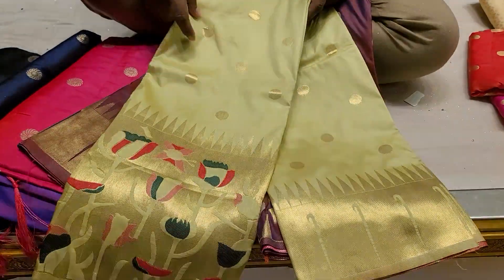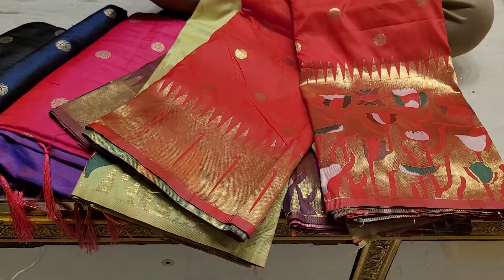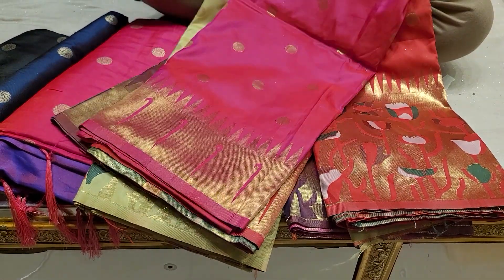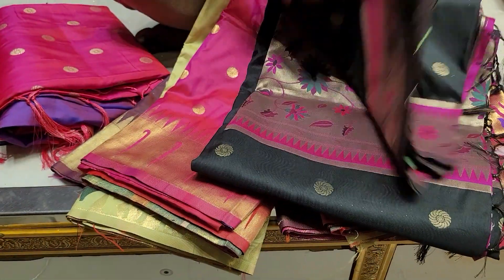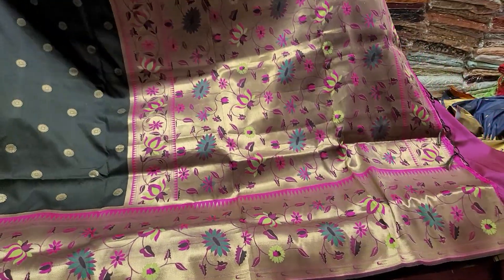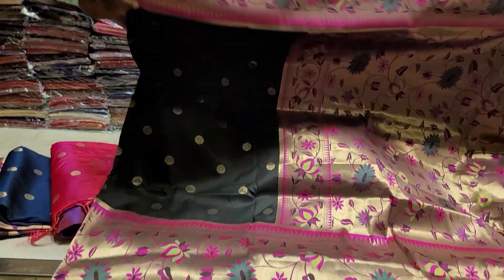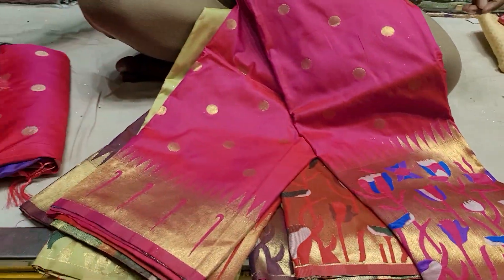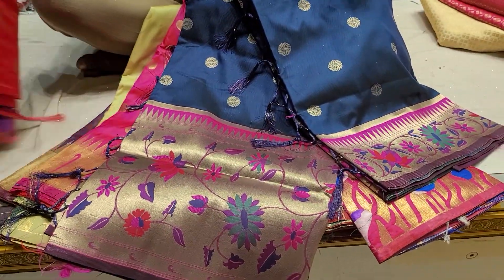Purnima saree best collection pure soft kanchipuram katan party saree......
Eid bazar purnima saree

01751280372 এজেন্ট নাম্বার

PURNIMA SAREE

২০ নূর ম্যানশন মার্কেট চতুর্থ তলা ❤️ পূর্ণিমা শাড়ি থ্রি পিস অ্যান্ড শাড়ি শোরুম ❤️

৩৯৩/৪১ নিচতলা গাউছিয়া মার্কেট ❤️ পূর্ণিমা শাড়ি
৩৯৩/৪২ নিচতলা গাউছিয়া মার্কেট ❤️ আলপনা শাড়ি
৪/২২।    নিচতলা নূর ম্যানশন মার্কেট ❤️ সিমায়া শাড়ি
৩৫         নূর ম্যানশন দ্বিতীয় তলা ❤️ সূর্যকন্যা শা্ড়ি
৮/বি      নূর ম্যানশন দ্বিতীয় তলা ❤️ বসুন্ধরা শাড়ি
২০         নূর ম্যানশন দ্বিতীয় তলা ❤️ রাজকন্যা শাড়ি
                                           ধন্যবাদ